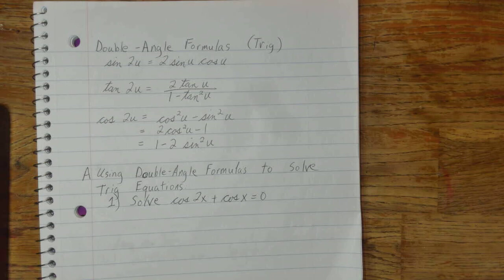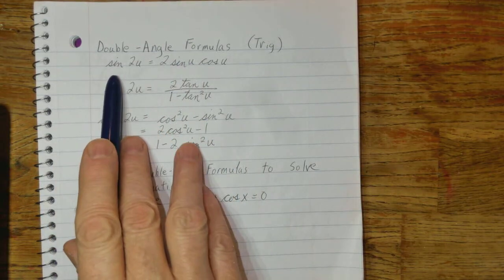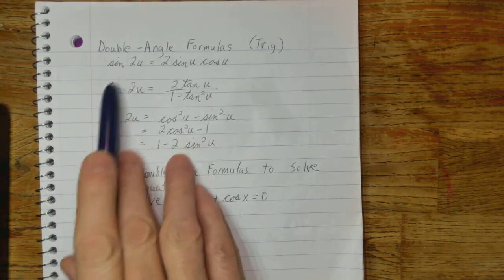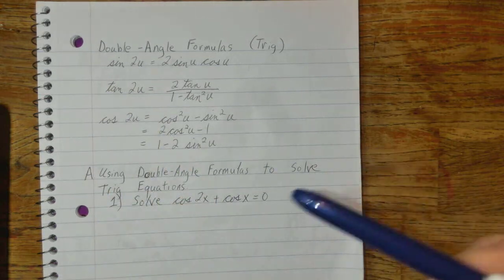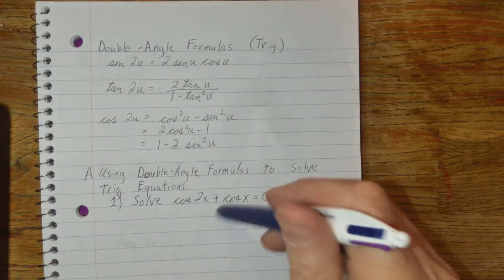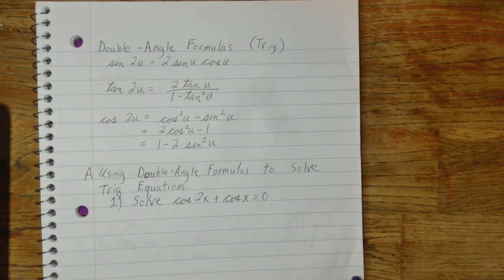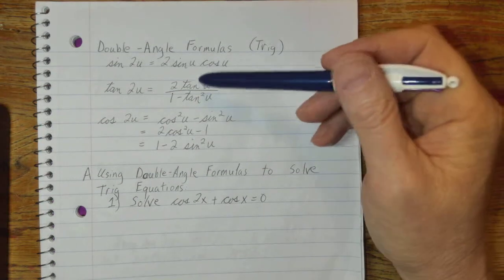Double-Angle Trig Formulas